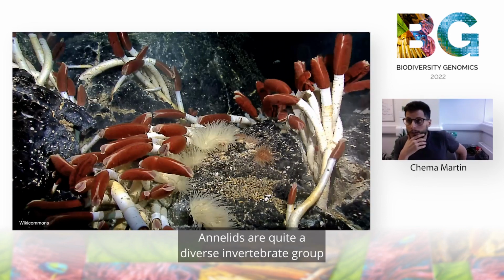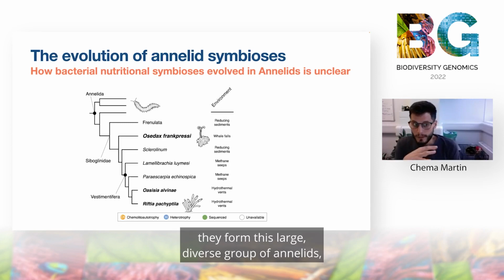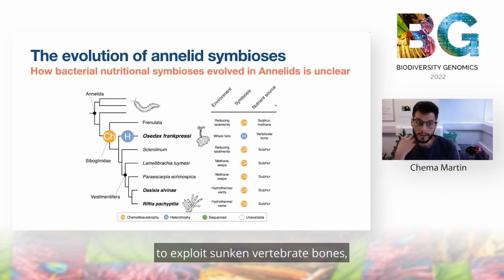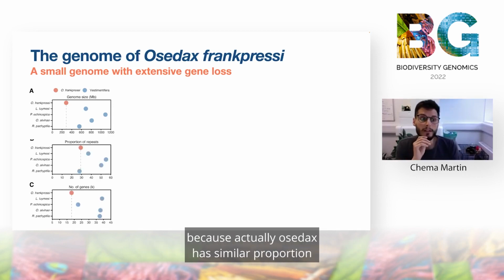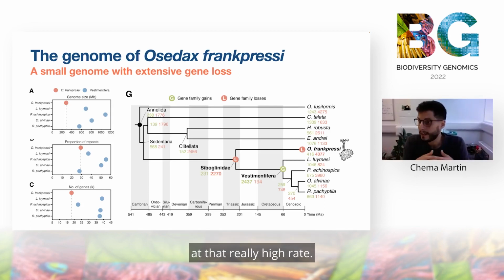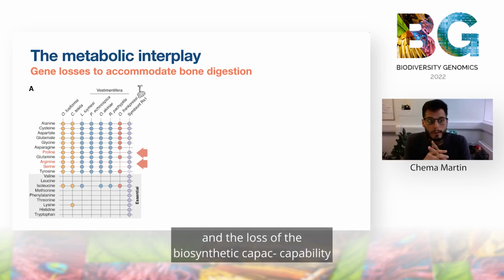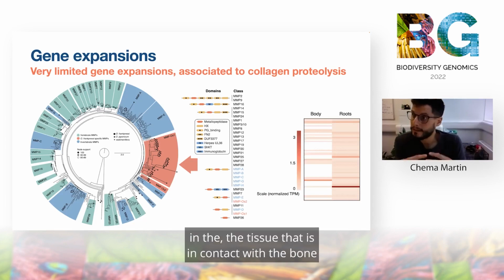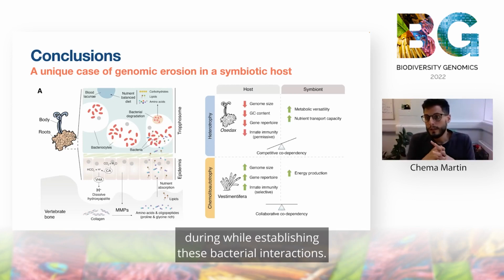Chema Martin - The hologenome of bone eating worm Osedax frankpressi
The marine annelid Osedax has evolved a unique heterotrophic symbiosis that allows it to feed exclusively on sunken bones. Yet, the genetic and physiological principles sustaining this symbiosis are poorly understood. Here we show that Osedax frankpressi has a small, AT-rich genome shaped by extensive gene loss. While the Oceanospirillales endosymbiont of Osedax is enriched in genes for carbohydrate and nitrogen metabolism, O. frankpressi has undergone genetic changes to accommodate bone digestion, including the expansion of matrix metalloproteases, and a loss of pathways to synthesize amino acids that are abundant in collagen. Unlike other symbioses, however, innate immunity genes required to acquire and control the endosymbionts are reduced in O. frankpressi. These findings reveal Osedax has evolved an alternative genomic toolkit to bacterial symbiosis where host-symbiont co-dependence has favoured genome simplicity in the host to exploit the nutritionally unbalanced diet of bones.